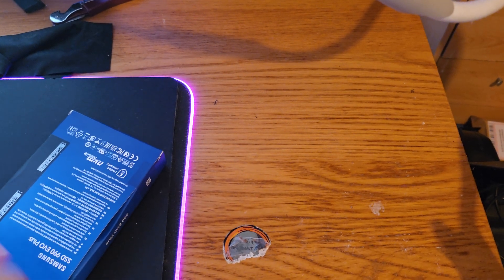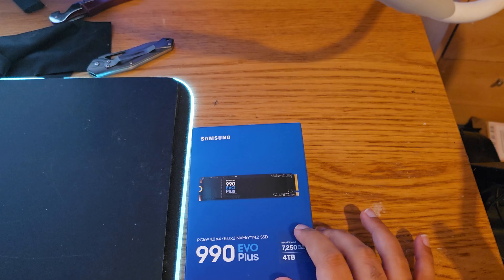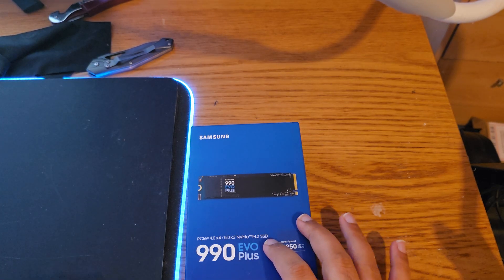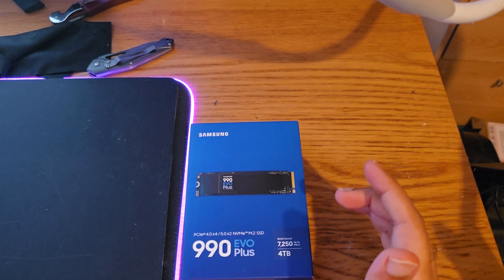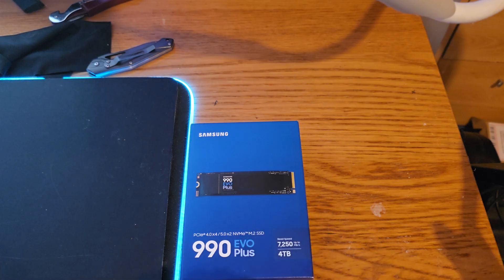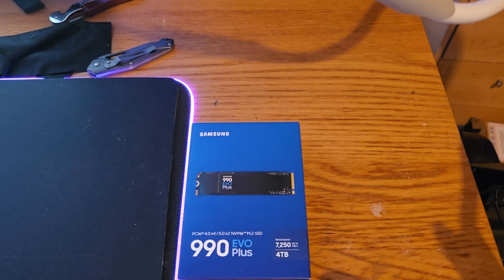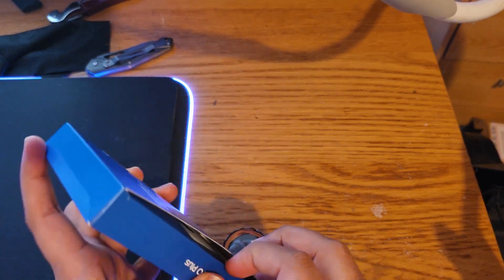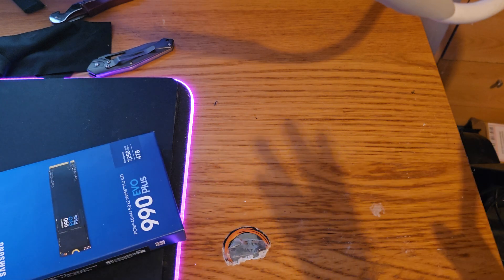SSD Upgrade Guide for ASUS ROG Xbox Ally X:Unboxing the Samsung 990 EVO Plus & Comparing other ssds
ideal for handhelds like the rogally Ally X, steamdeck Deck, or ayaneo .
🚀 Ready to enhance your ASUS ROG Xbox Ally X? Join us in this Ultimate SSD Upgrade Guide as we unbox the Samsung 990 EVO Plus and dive deep into an extensive comparison of top performers: the Samsung 990 PRO, WD Black SN770, and Crucial P310! 🖥️ Whether you’re a gamer seeking faster load times or just need more storage, this video has everything you need! Discover the best SSD for your gameplay needs and witness epic benchmarks that’ll help you make an informed decision. 🎮 ASUS Xbox SSDUgrade Samsung990EVOPlus GameOn gamingupgrades WDBlackSN770 Samsung 990 PRO